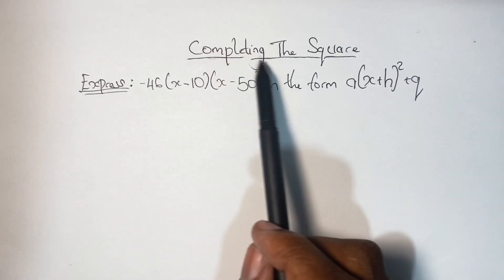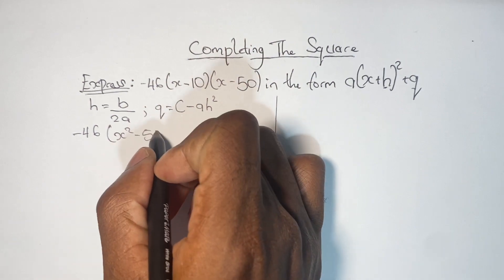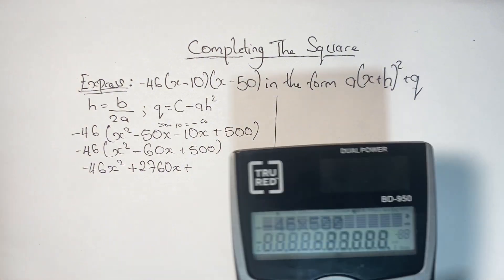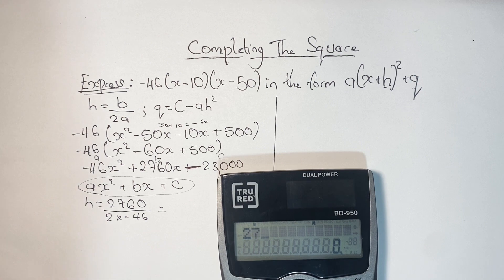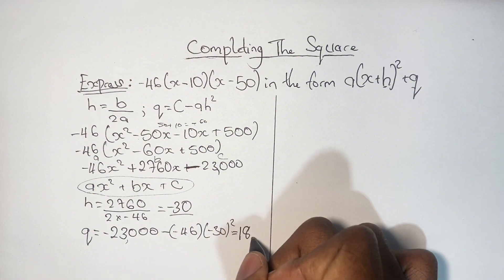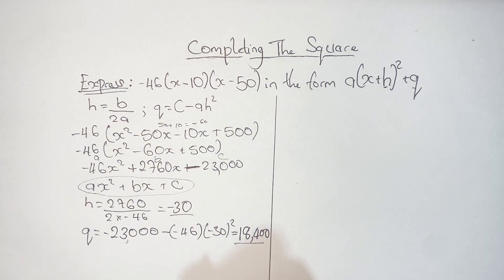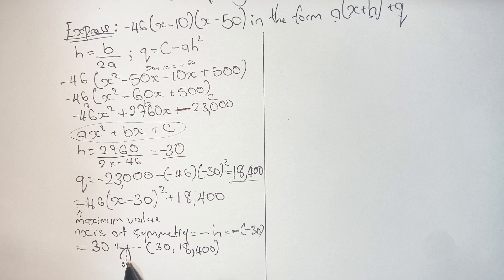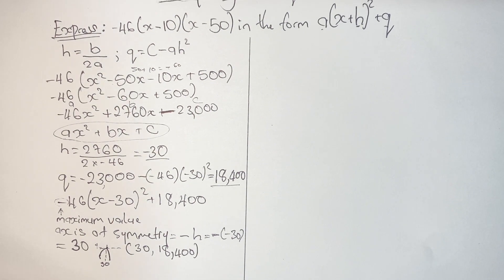Quadratic Equations: How to Plot the Parabola | Completing the Square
A brief explanation on how to solve Quadratic equations.
We solve the equation by completing the square and finding the values of the Parabola